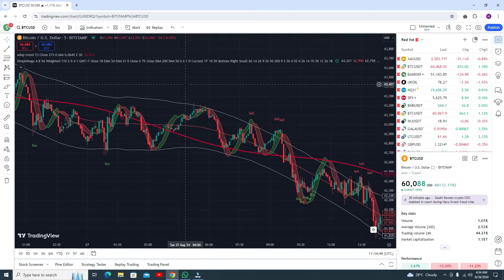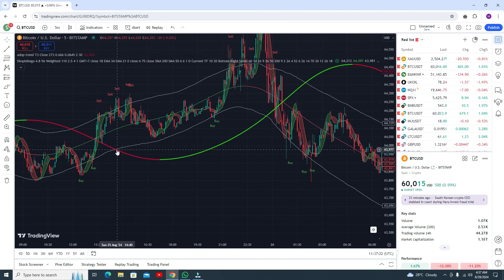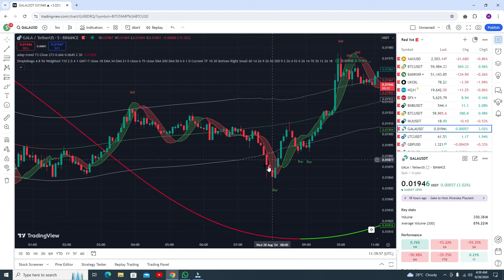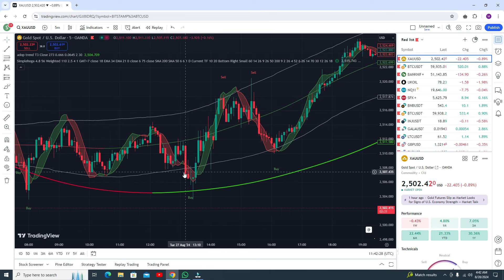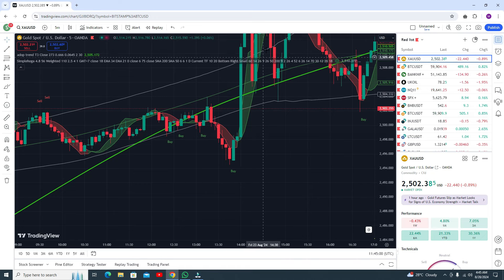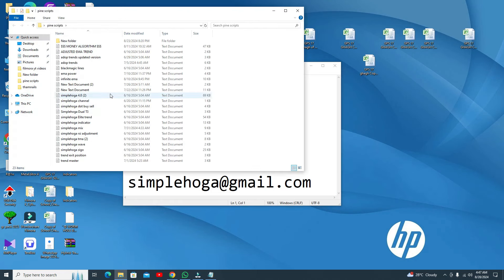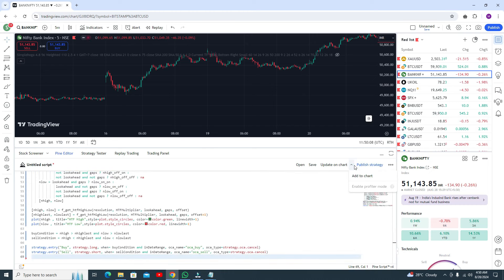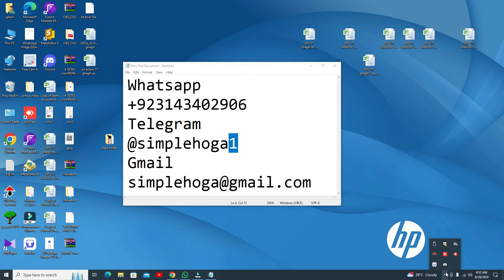I Made The BEST TradingView Indicators for Scalping and all time tradingview best indicators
Discover the BEST TradingView indicators to boost your scalping and day trading strategies. In this video, we unveil the best scalping and day trading indicators to level up your trading game.
Throughout this ultimate guide to the TradingView best indicators, we'll cover essential topics such as:
• Understanding the core functions of each day trading indicator
• Optimizing the scalping indicator settings for your specific trading style and timeframe
• Applying these indicators to scalping and day trading strategies
• Combining the best TradingView indicators with other technical analysis techniques for unstoppable results

Risk Warning :
Trading Strategy
5 minute scalping strategy pdf
5 minute scalping strategy
scalping strategy
1 minute scalping strategy
tradingview indicators
tradingview indicator
buy sell indicator tradingview
tradingview
tradingview tutorial
stock accurate
apple stock
Stock
nasdaq
Sp500
s&p 500
us30
us30 live trading
AMC Stock
tradingview
forex trading
stock trading
stock buy
us stock trading
us stock
cryptotrading
stock
Dow Jones
Dow
stock trading
forex
tradingview